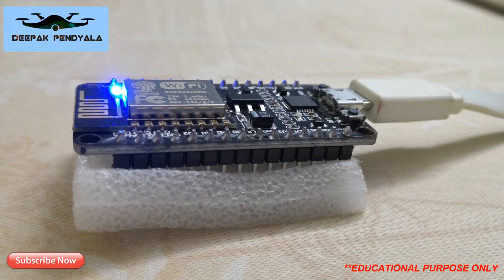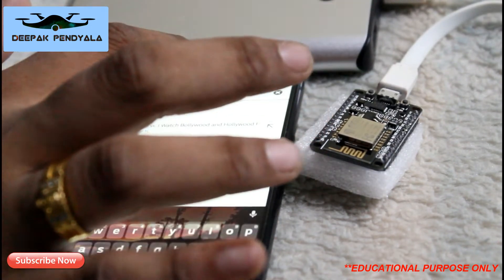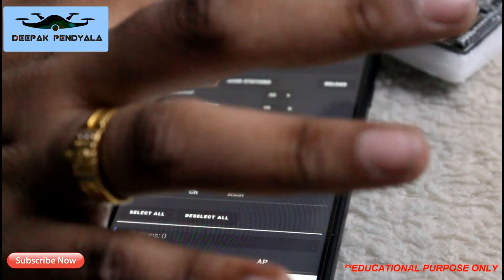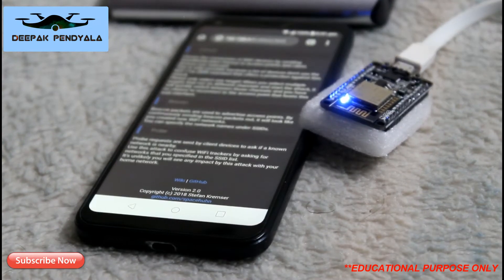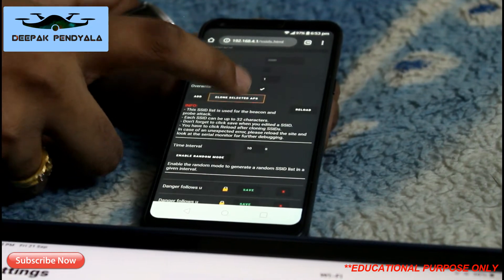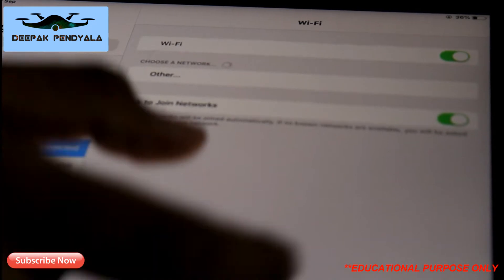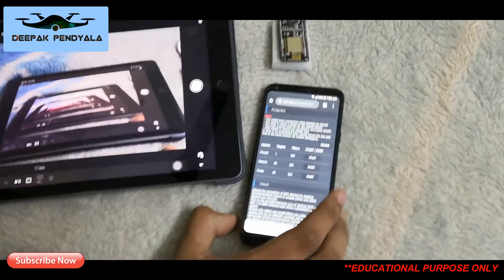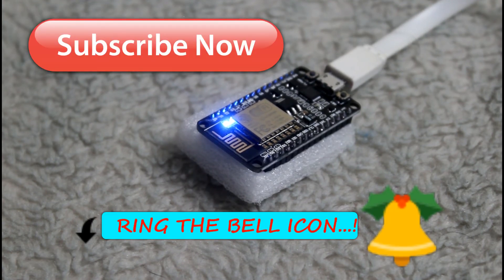WIFI DEAUTHER // ESP8266NODEMCU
presenting u...this wifi deauther {illegally JAMMER}
**FOR EDU PURPOSE ONLY. **
ON UR REQUEST.. I WILL MAKE ANOTHER VIDEO ON HOW TO MAKE IT...ITS VERY SIMPLE BUT HARD PROCESS {IT COSTS 350INR} IF ANYONE WANTS.COMMENT DOWN
THANKS TO RESPECTIVE MAKER'S
UR"S